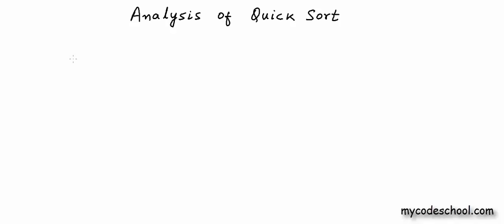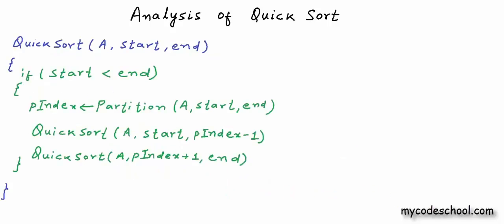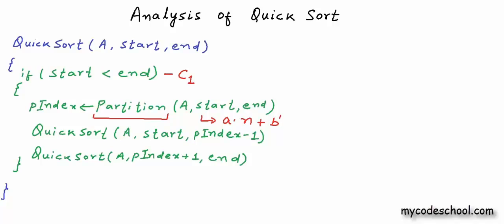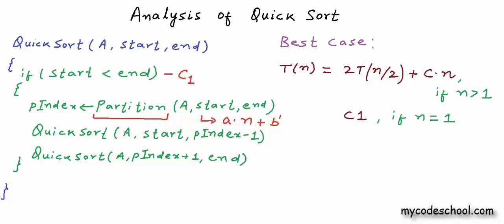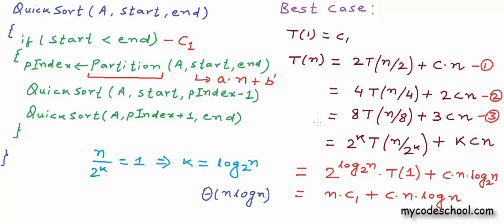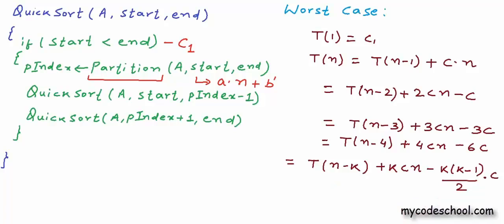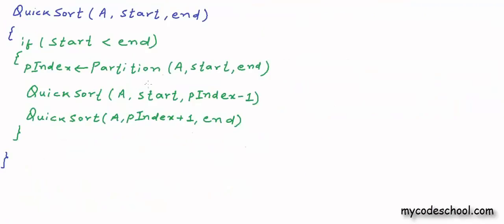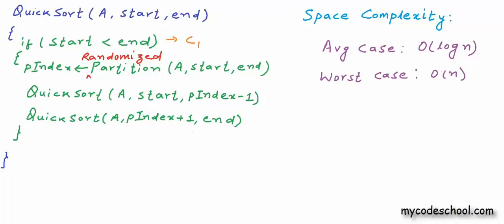Analysis of quicksort